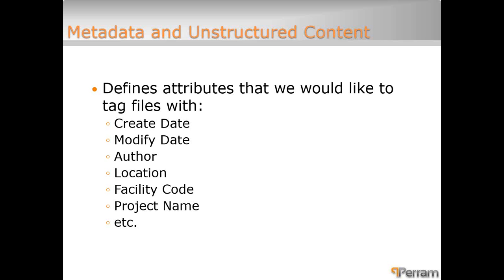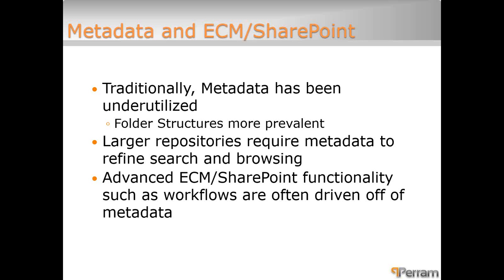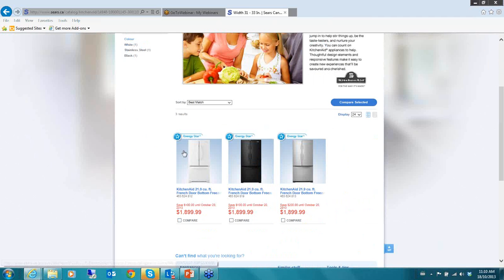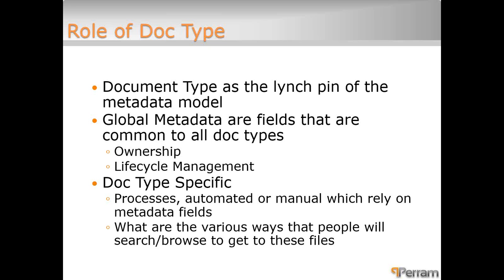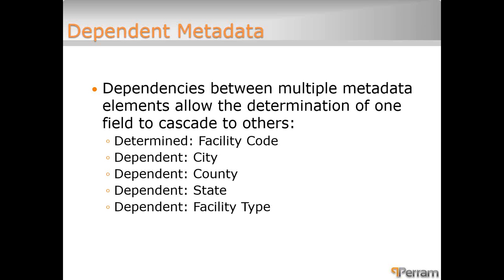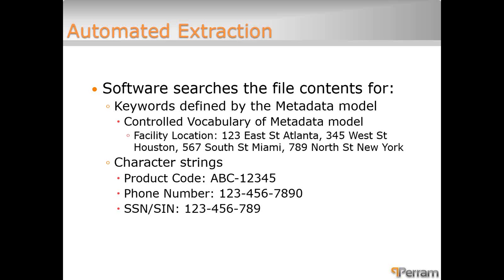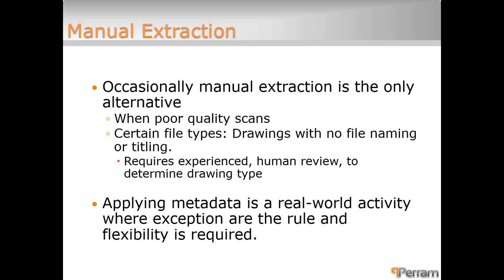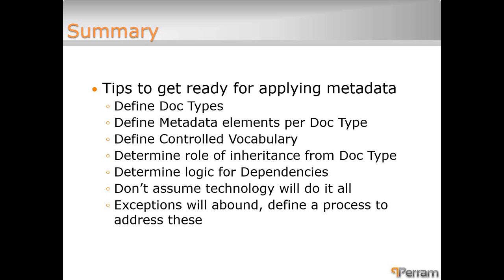Putting Metadata to Work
Much of the potential of your SharePoint or ECM deployment lies in the ability to apply metadata to files.  Search results, faceted browsing, workflows and many other advanced content management features rely on extensive tagging of files with key metadata fields.  Determining how to tag legacy files with metadata requires a thorough understanding of the metadata model being used and considering the role of inheritance, extraction and dependencies.  This 30 minute session will review these various methods Perram Corporation uses to attribute legacy files with metadata as part of the migration of content to SharePoint or an ECM system.